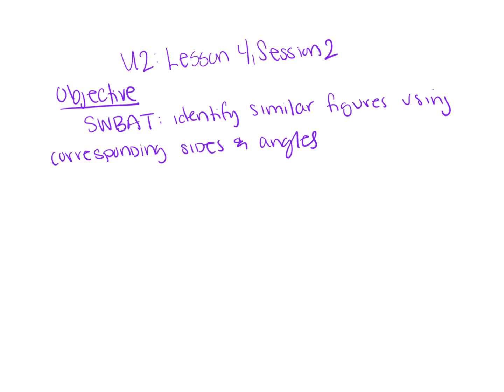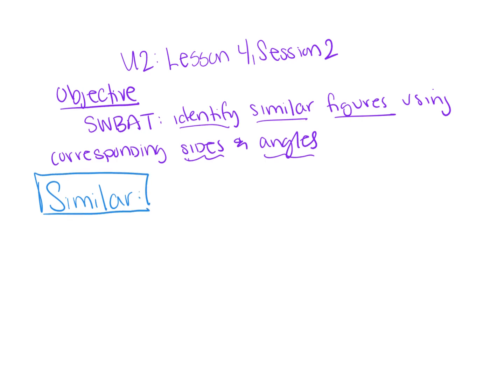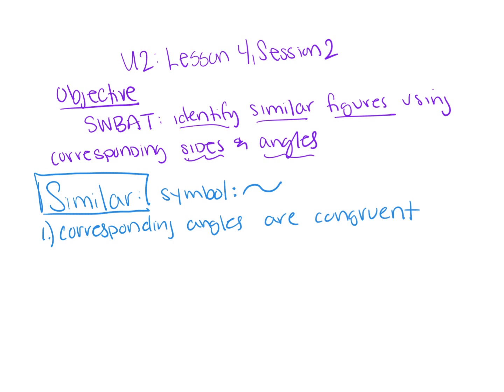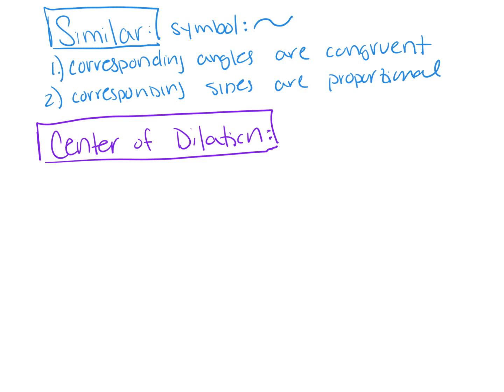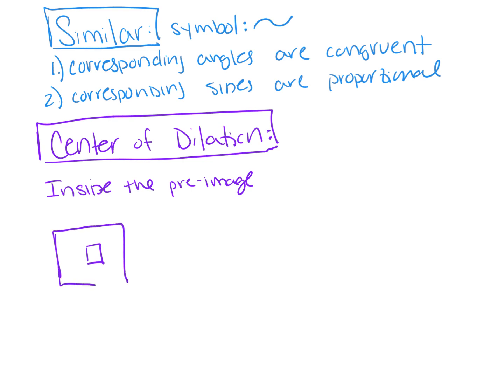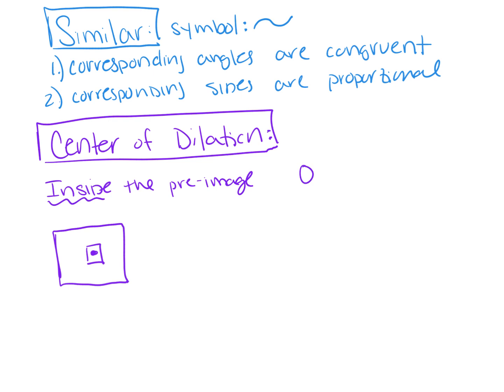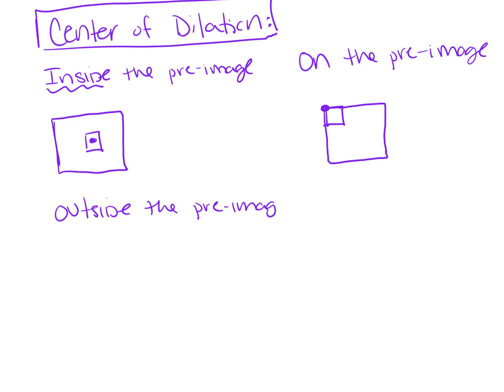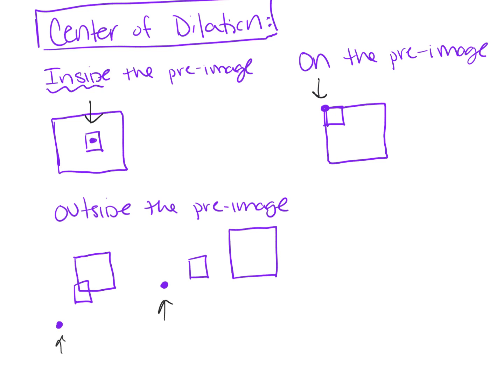iReady 8th U2 Lesson 4 Session 2 Notes